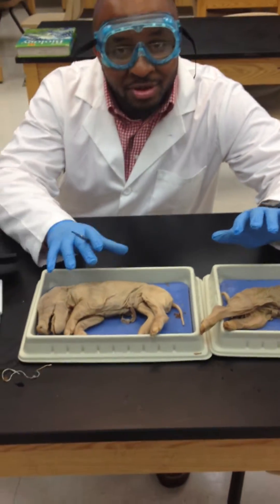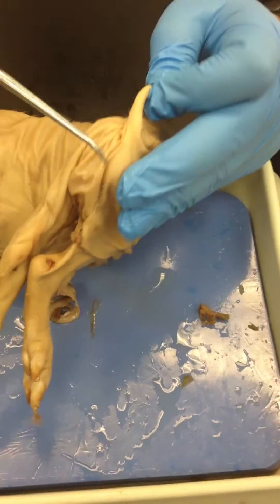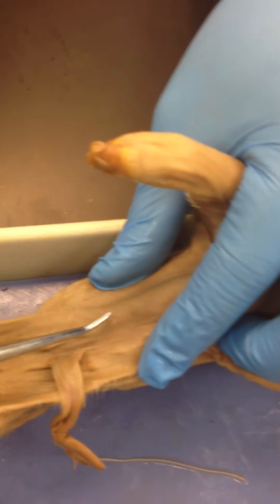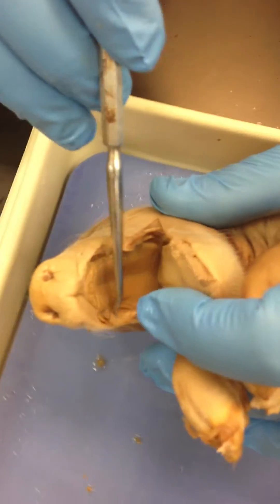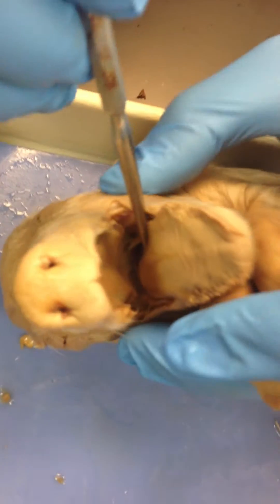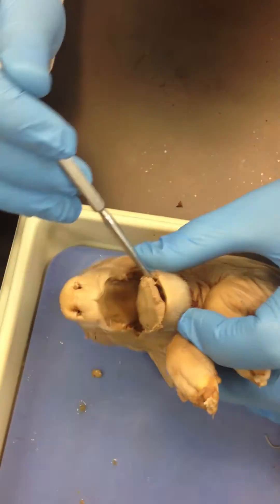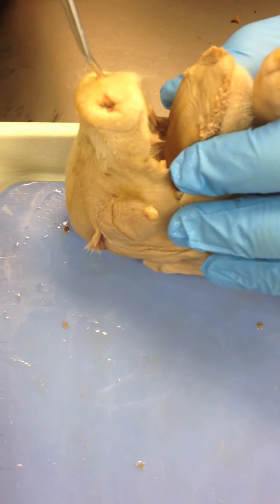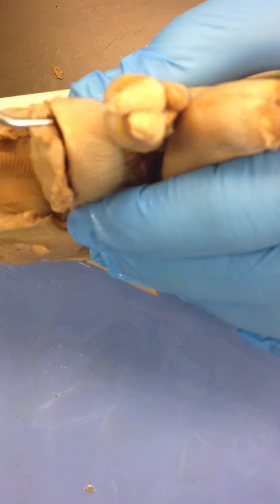Fetal Pig Dissection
This video shows the superficial parts of the pig.  Including how to identify the sex of the fetal pigs.  This video includes the following parts.
1. Determine whether male(urogenitial opening) or female (genital papilla)
2. mammary papilla
3. tongue
4. oral papilla (taste buds)
5. Epiglottis (what is it's job)
6. Hard palate
7. Soft palate
8. Nares (Nostrils)
9. Pinna (single ear)
10. Canine Teeth